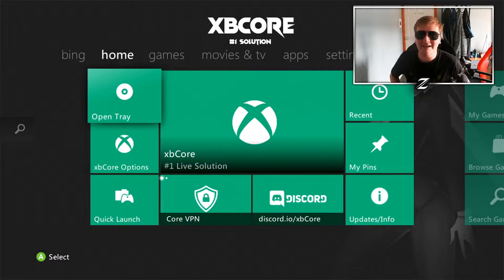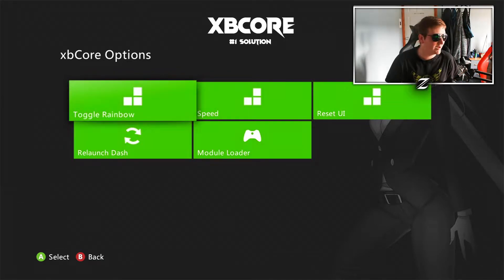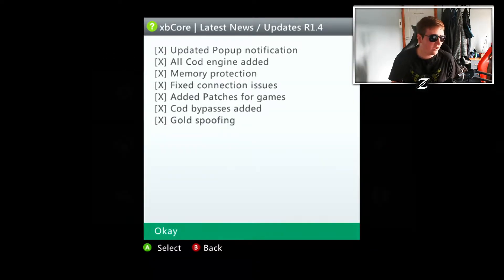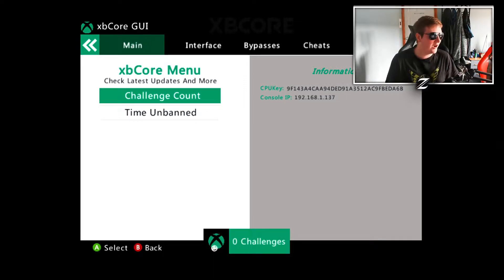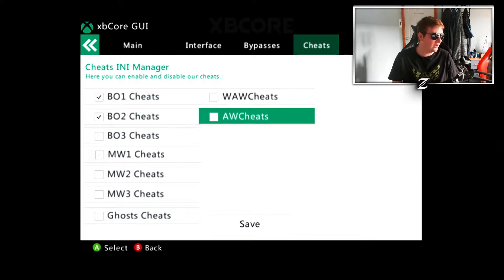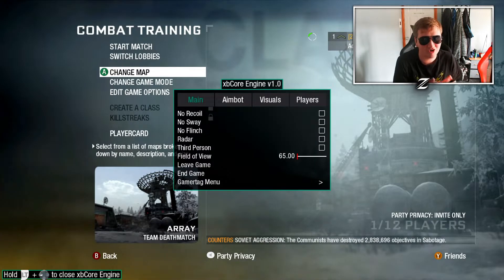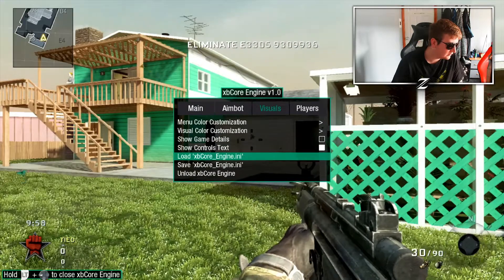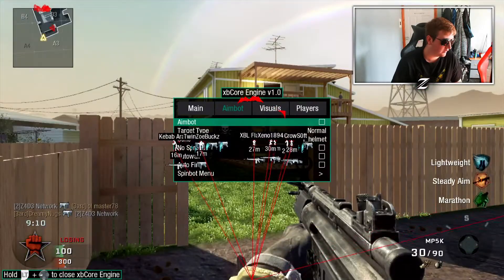[NEW] (FREE) xbCore R1.4 Update Stealth Server Review [RGH/JTAG] [2022]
🌐 Did You Enjoy Today's Video 🌐

Copyright
Anyone from Rockstar or Take2 or any other company watching this:
I also do not condone the use of Modding and is for educational and entertainment purposes only.